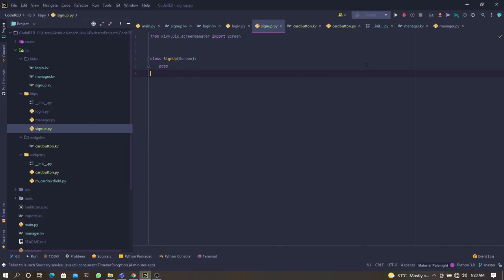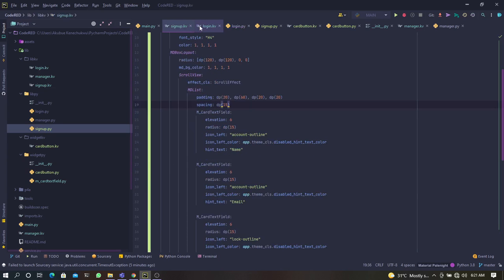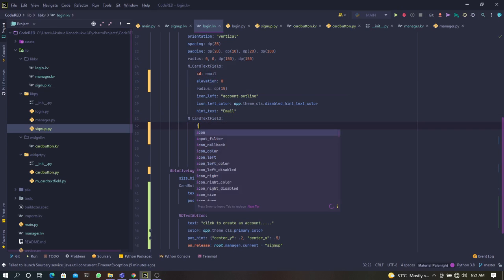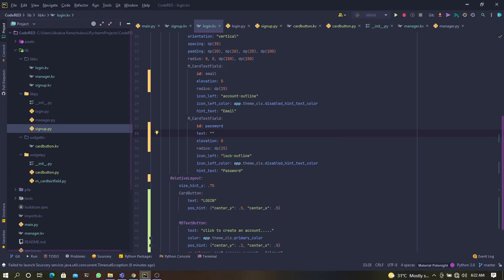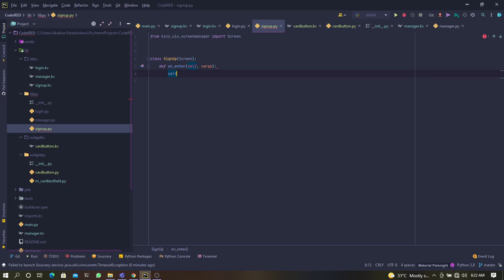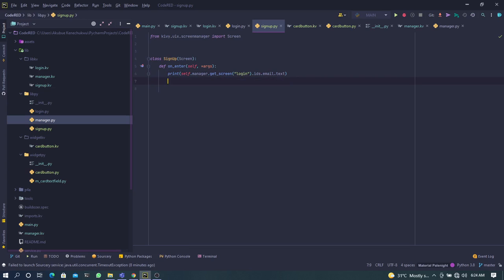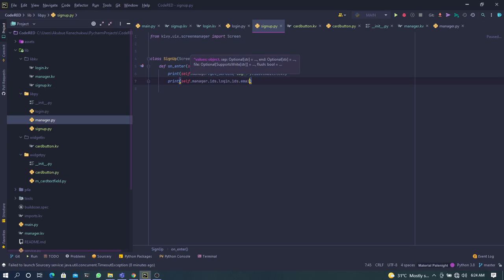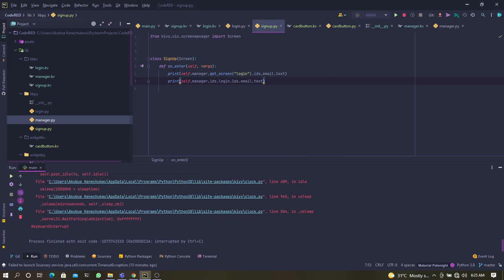Kivy: How To Access Widgets From Another Class or Another Screen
learn how to access different widget from different classes or screen